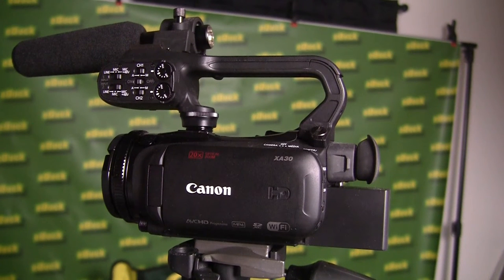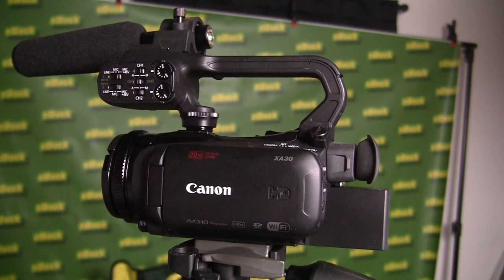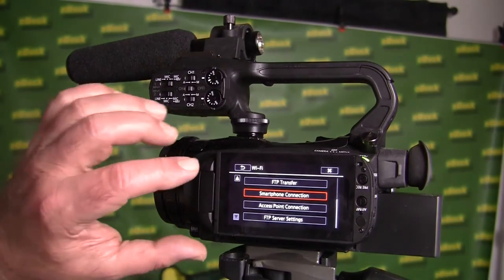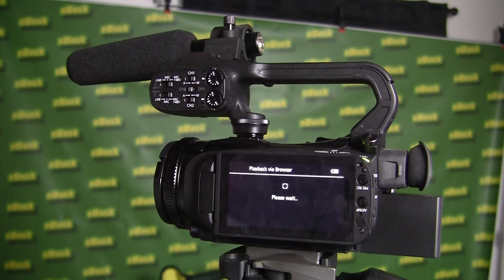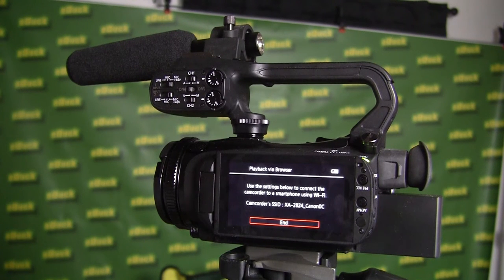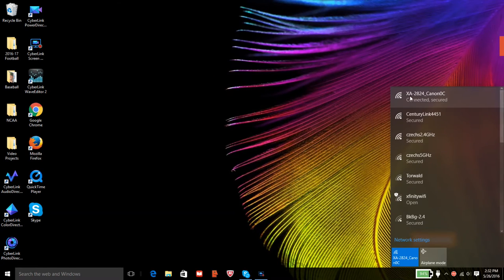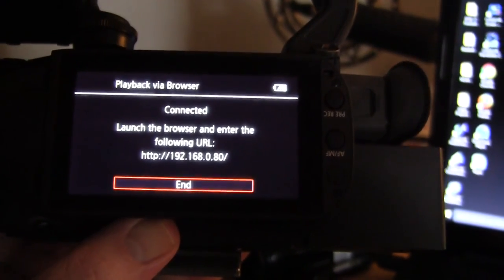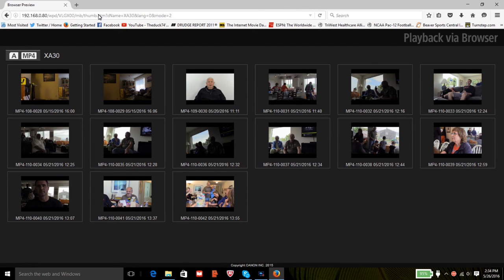Setting up the Wifi on a Canon XA 30 (for PC, Android or tablet)